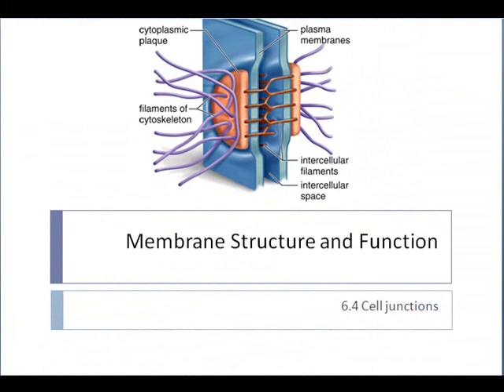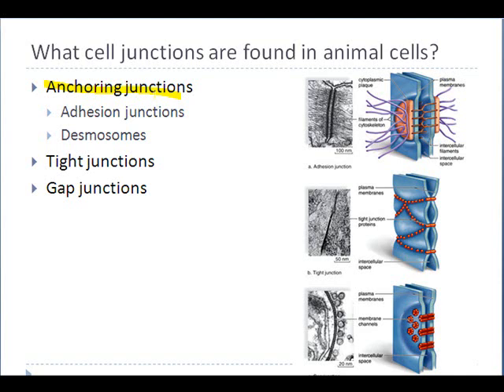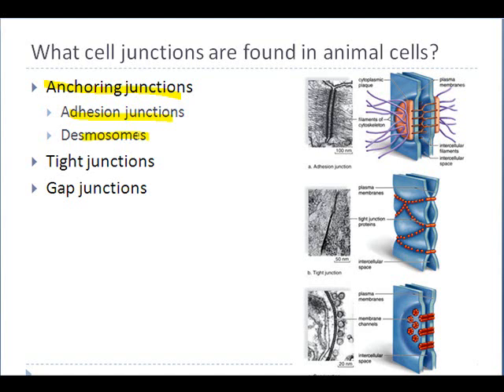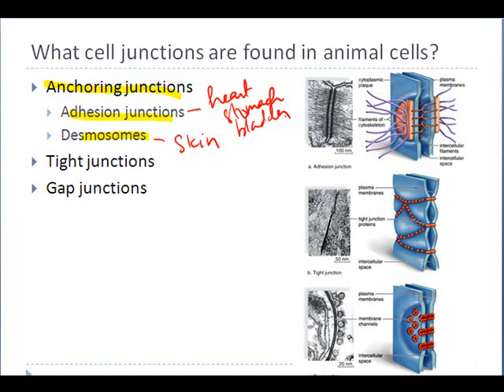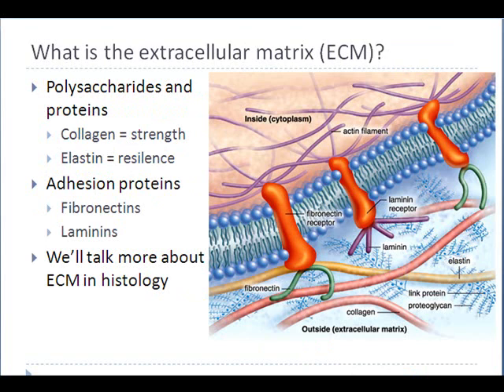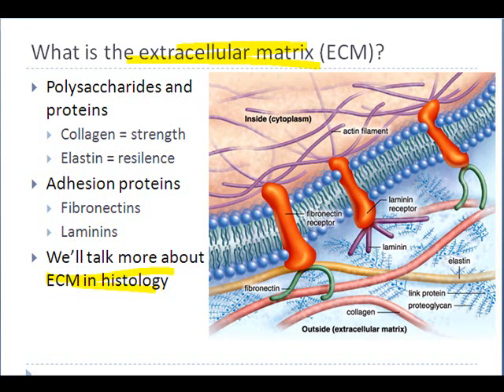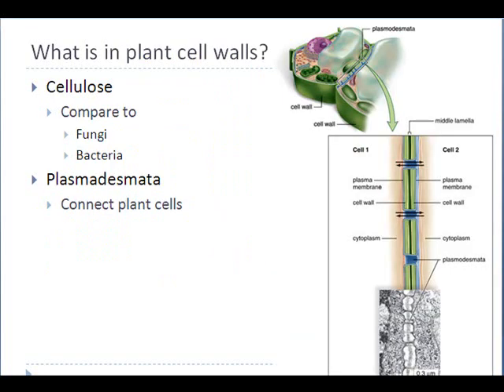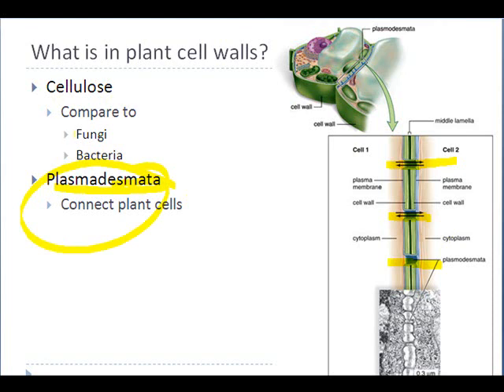6 4 plasma membrane